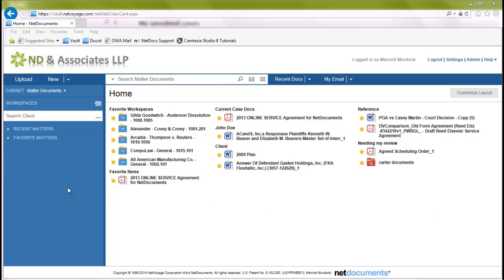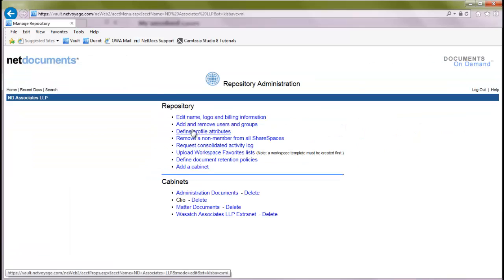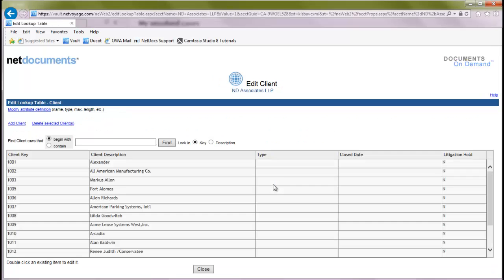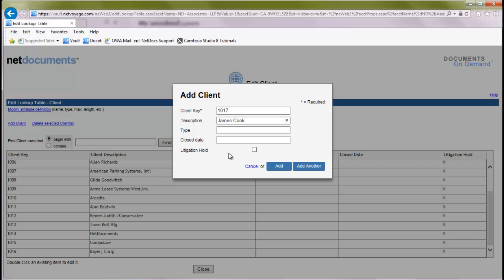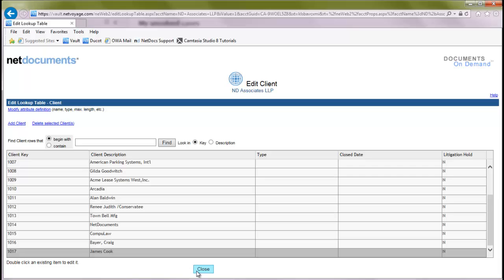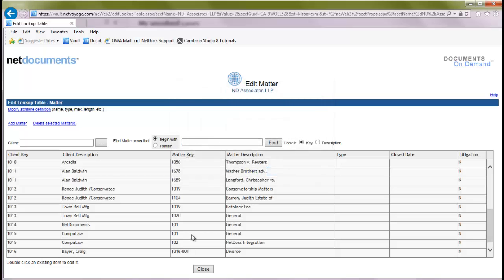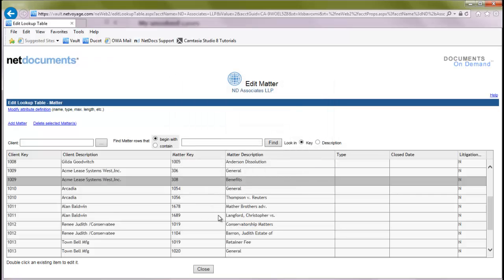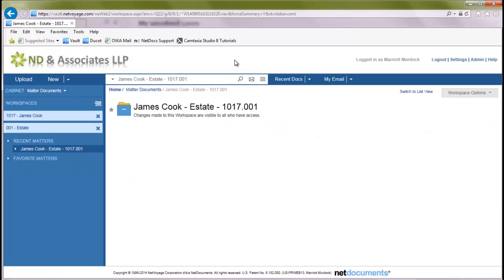Editing Lookup Tables - Simple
This short tutorial discusses how to quickly edit or update a lookup table using the online editor.